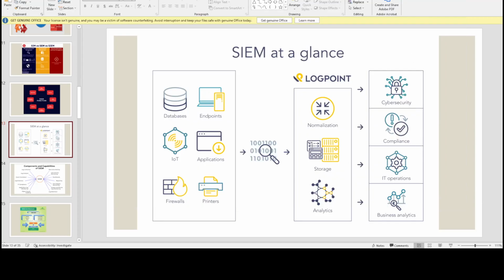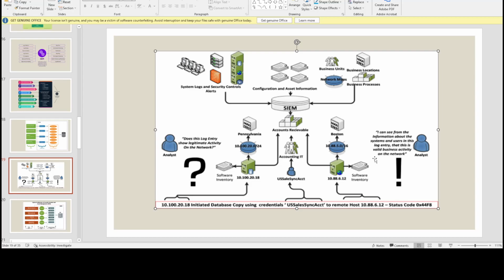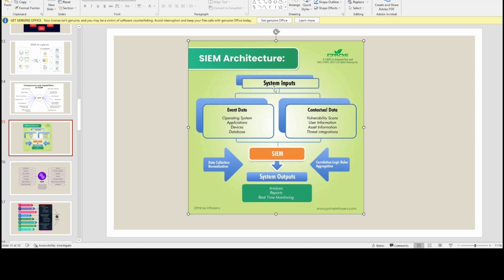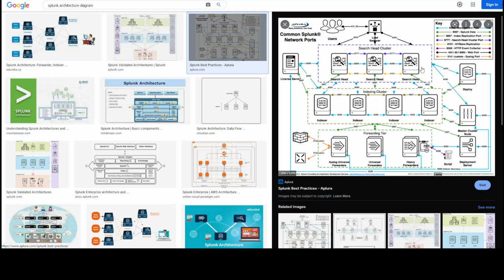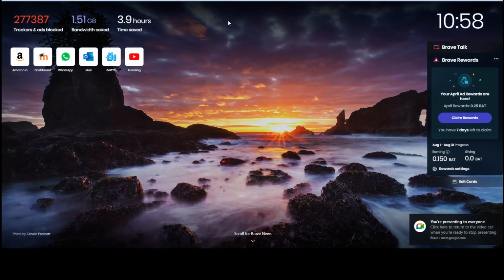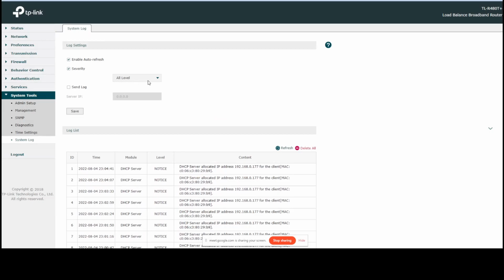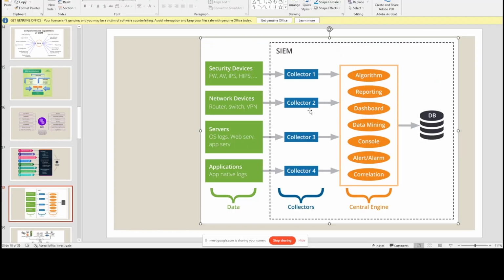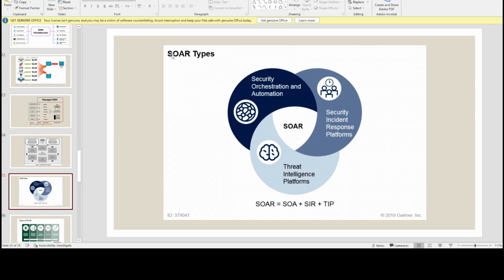SSCP-Course-Dom4-Day3--Part2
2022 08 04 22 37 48